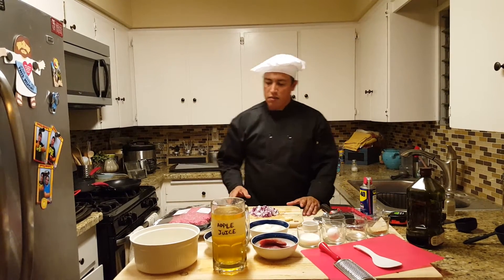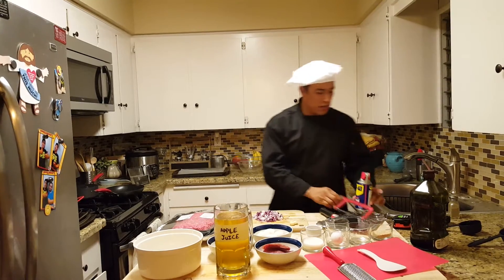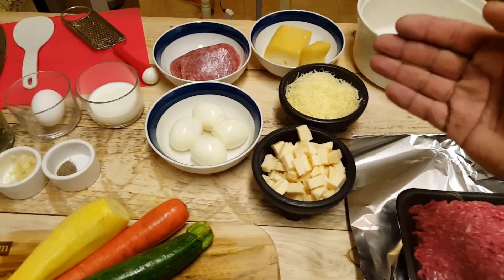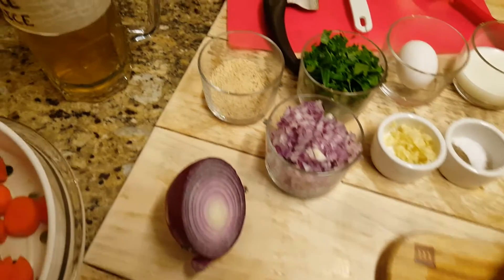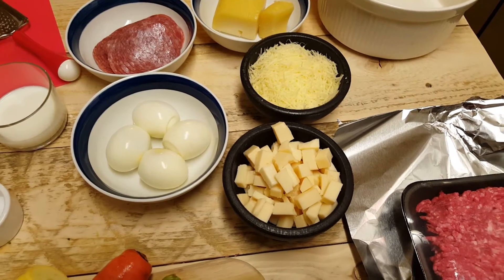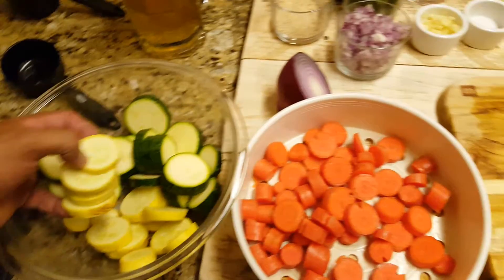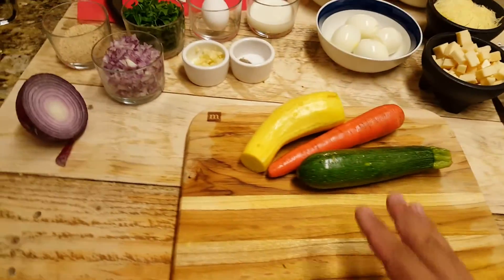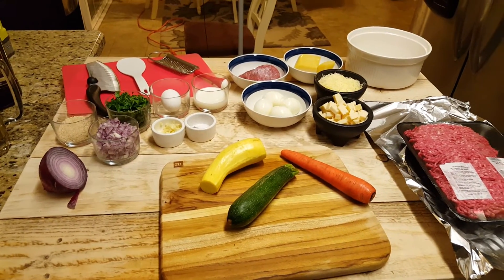Funny kitchen moments with Ivan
1 of 2 Meatloaf Italian Style.